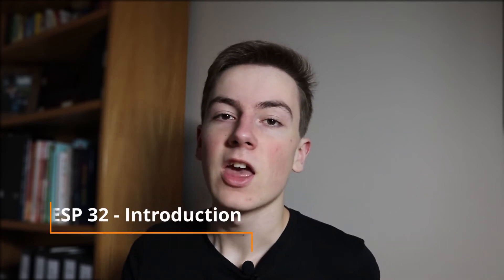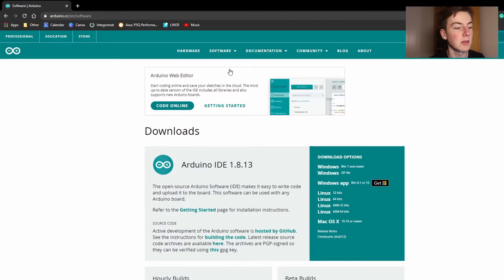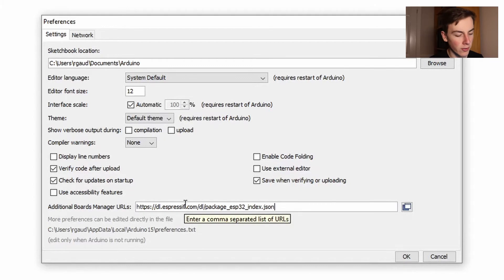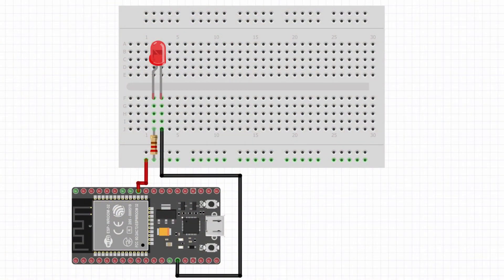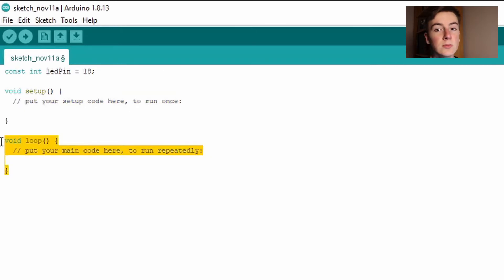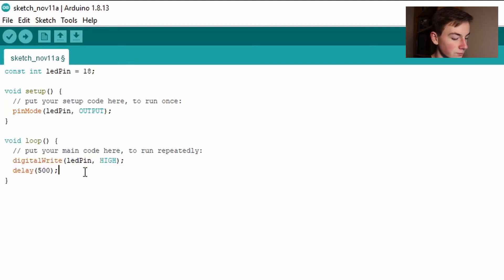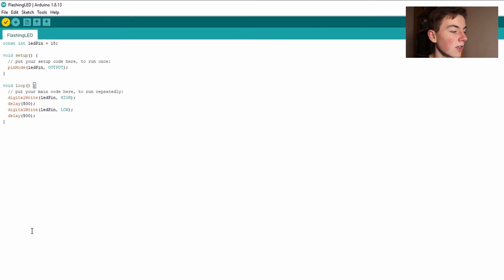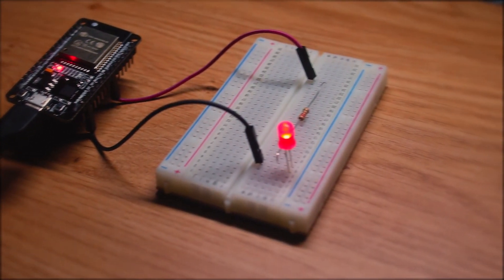Getting Started with the ESP32: Setup Arduino IDE + Basic Flashing LED Script (How To) - Episode 0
In this ESP32 Basics tutorial, we setup the Arduino IDE for the ESP32 and write a flashing LED script for the microcontroller.

Hi Guys,

In this introduction episode, I show you the basics of getting started with your ESP32 - by getting your development environment (IDE) setup for the ESP32 Development Microcontroller. This includes installing the Arduino IDE as well as installing the ESP32 board in the IDE's board manager. I then show you how to use your ESP32 for a basic flashing LED project. We also talk about the differences between the Arduino and the ESP32 and how the Wi-Fi and Bluetooth within the ESP32 make it much more useful in projects than the Arduino.

Timestamps:
00:00 - Introduction
00:24 - What is an ESP32?
00:43 - ESP32 vs Arduino
01:20 - Arduino IDE Install
02:48 - Add ESP32 to IDE
04:07 - Flashing LED Circuit
05:29 - Flashing LED Code
10:54 - Outro
Hi,
I'm Ryan Gaudion, a technology creator and entrepreneur. I have a passion for all things STEM (Science, Technology, Engineering, and Maths) and motivation to share the wonders of these topics with the up and coming pioneers of our future. My aim is to show you the potential of technology and encourage many into a future career in STEM subjects.